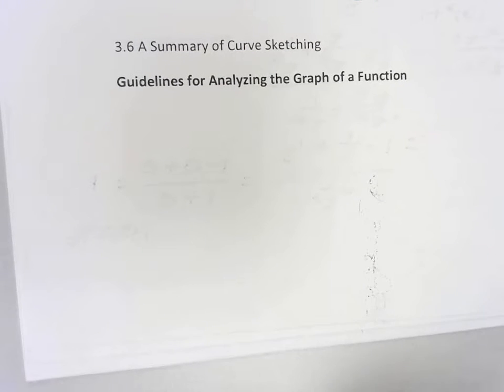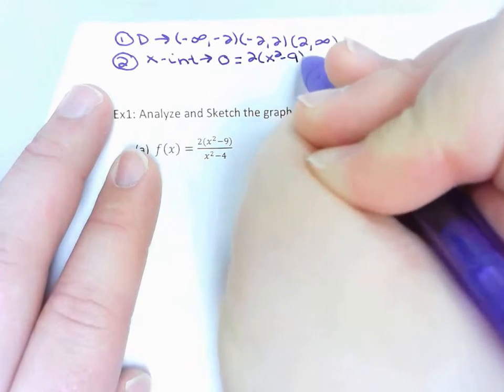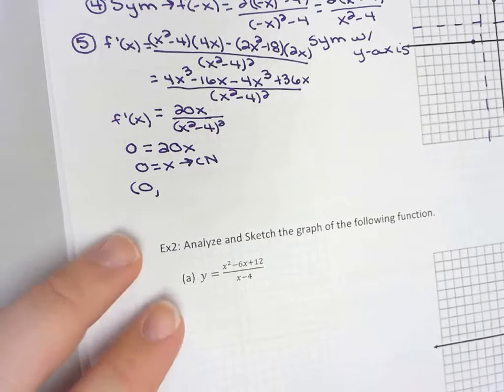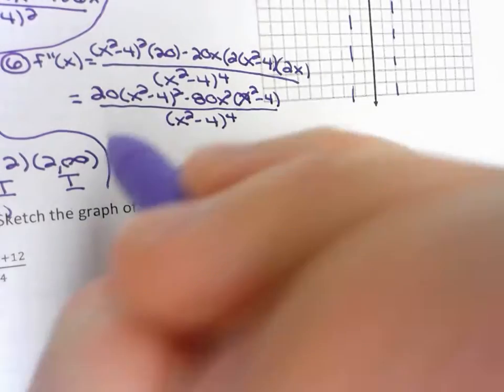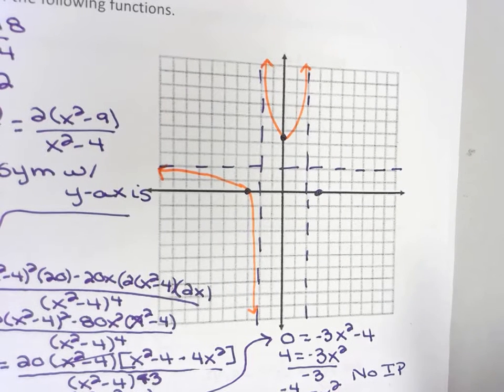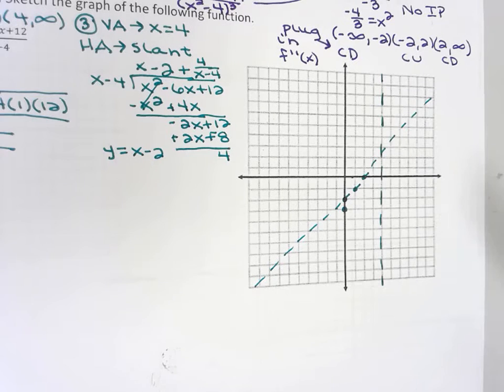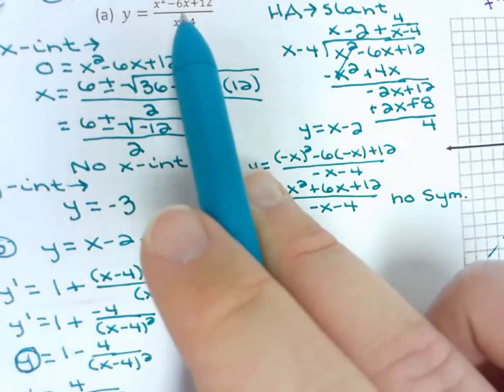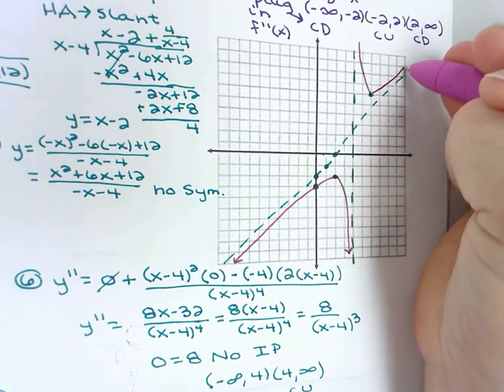Calc 3.6 (1)